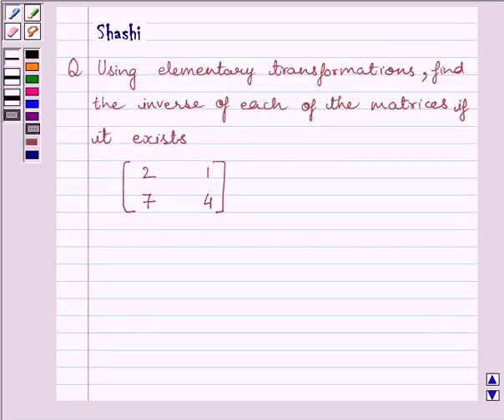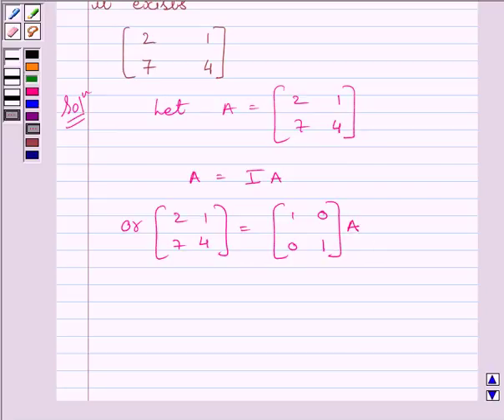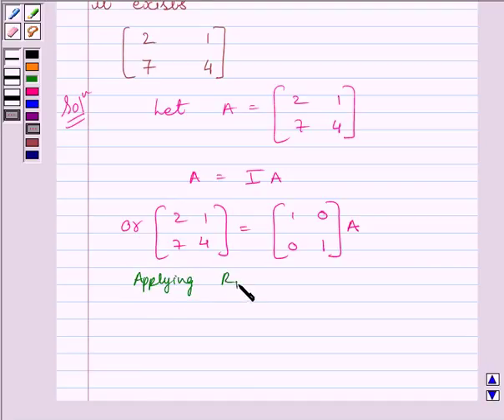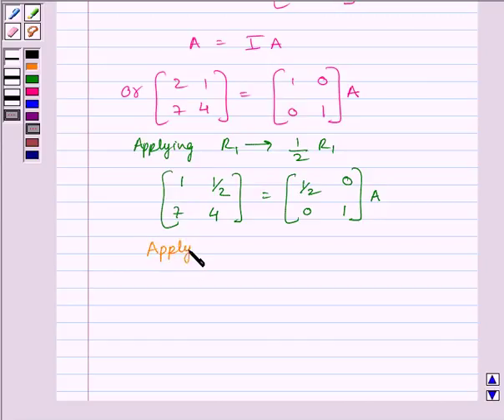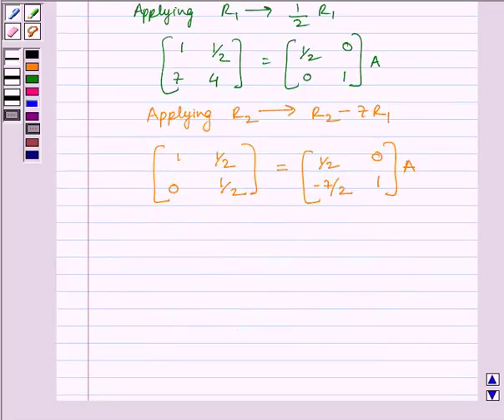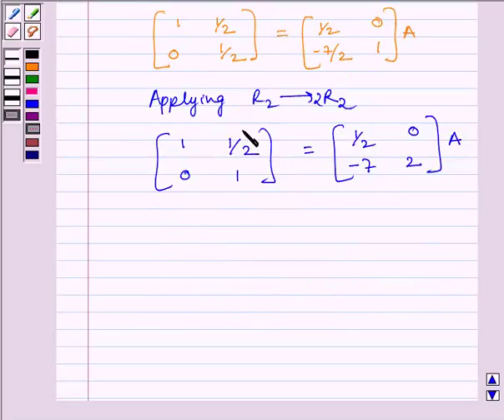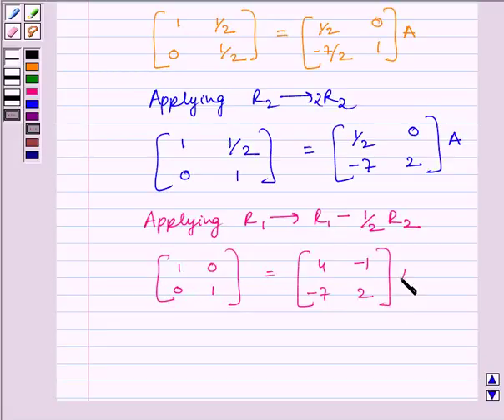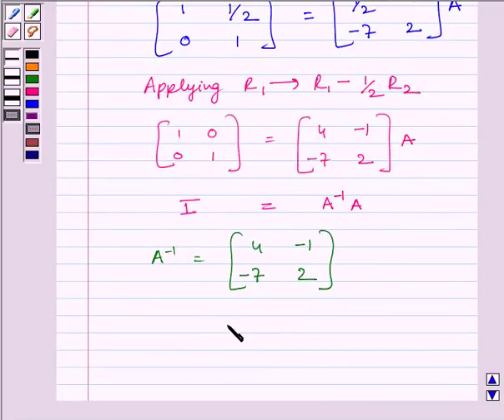34 Maths XII NCERT 2007 3 3 4 5 output